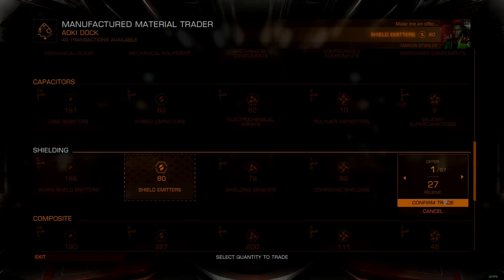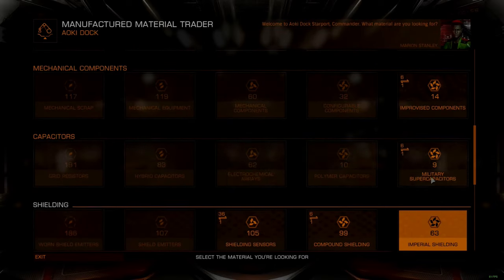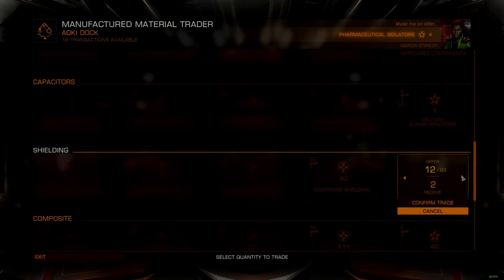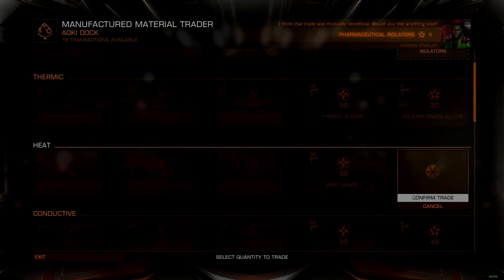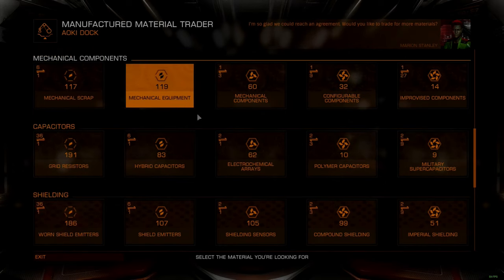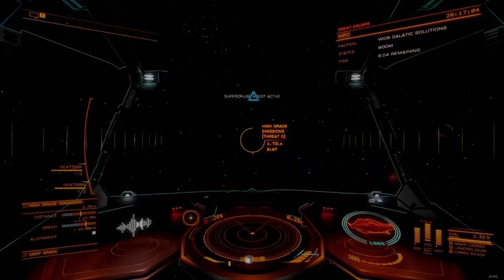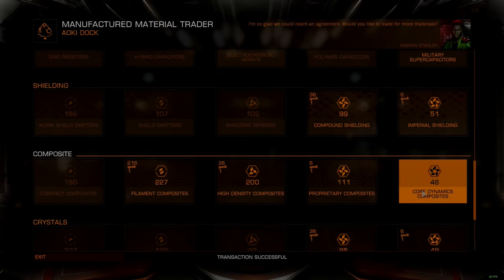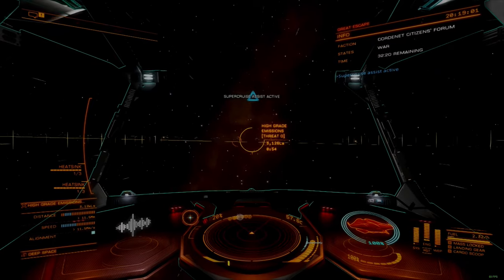Elite Dangerous | Dry Commentary | We Need Scrapping Mechanics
The recent development of SCO drives in Elite Dangerous has been a welcome enhancement to the games travel ecosystem. They represent a well thought out and implemented mechanic that has rendered all previous iterations of Frame Shift Drives obsolete. Which begs the question… what do we do with the old drives.

Chapters:
0:00 Intro
0:23 The Problem
2:09 Scrapping
4:01 Respect For Time
4:46 Closing